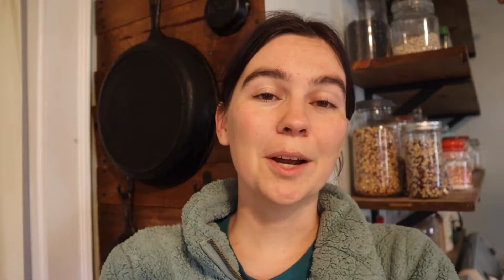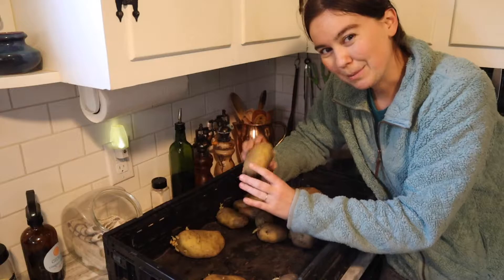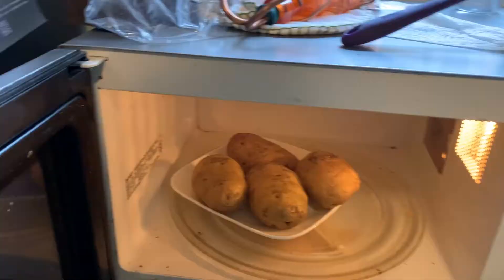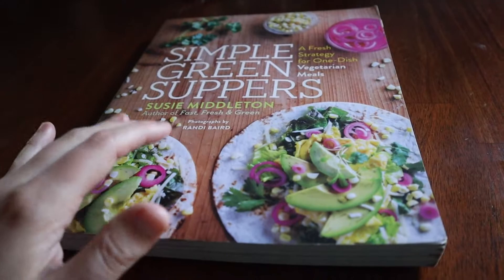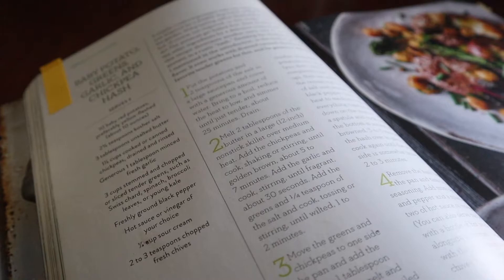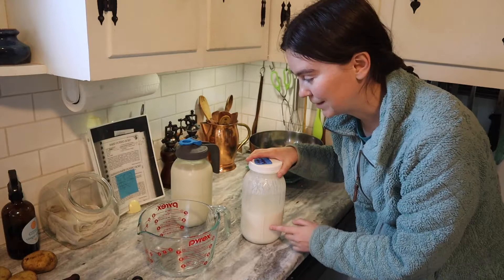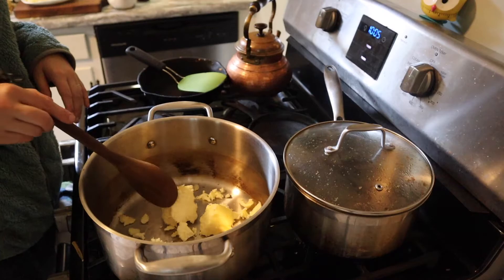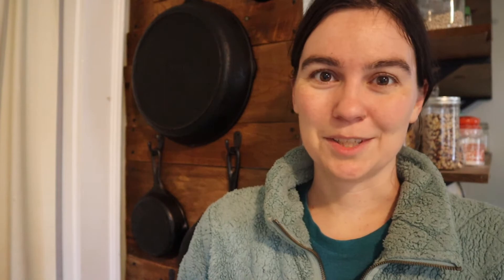ALL the potatoes are sprouting! | Potato Recipes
We harvested nearly 90 lbs of potatoes back in the summer and now are trying to find creative ways to use up extra potatoes. Here are two potato recipe ideas to use up that bag of potatoes—baked potato soup and vegetarian chickpea hash ↓↓CLICK “SHOW MORE” FOR RESOURCES ↓↓
Simple Green Suppers Cookbook

Music: Waltz in Low Light - Nat Keefe & Hot Buttered Rum